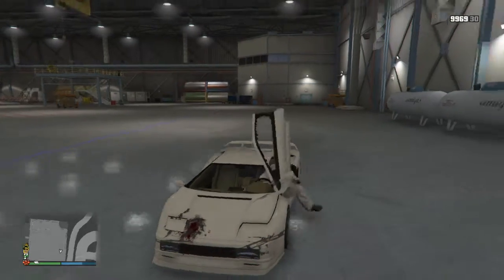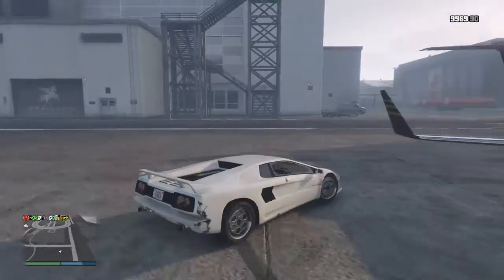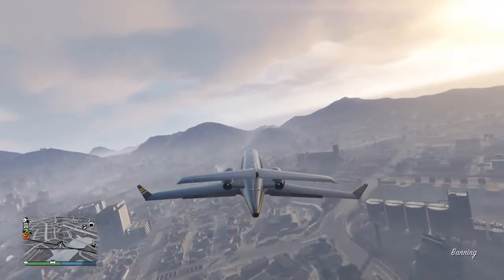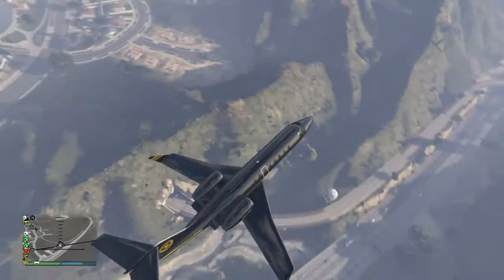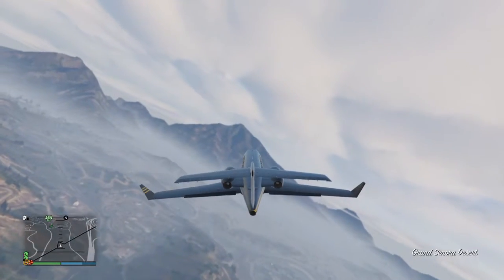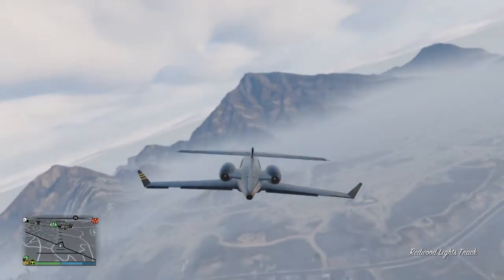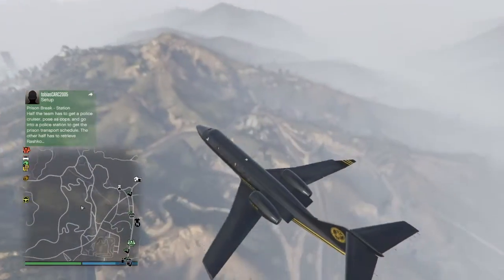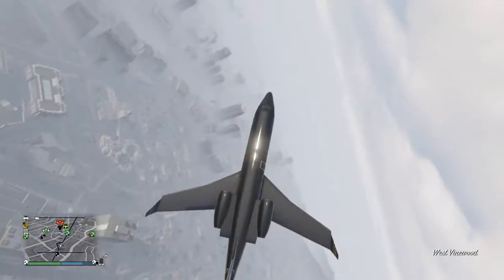GTA V how is gta 6 car mods going to b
GTA 6 needs new car mods and futures